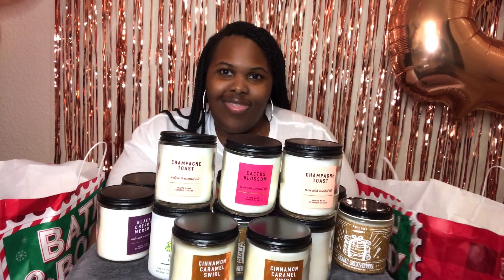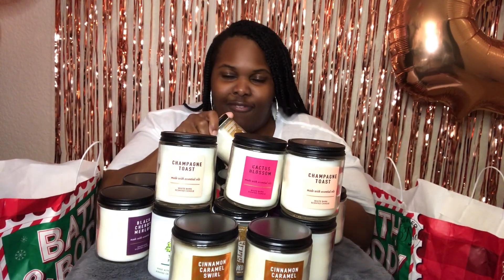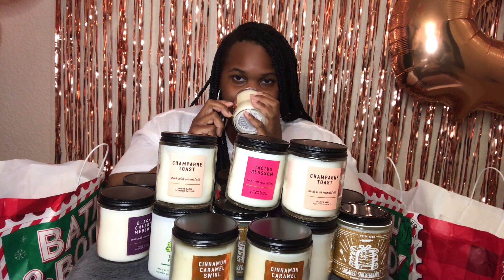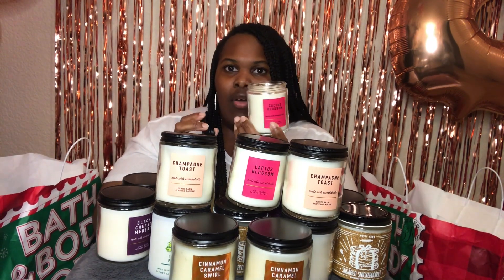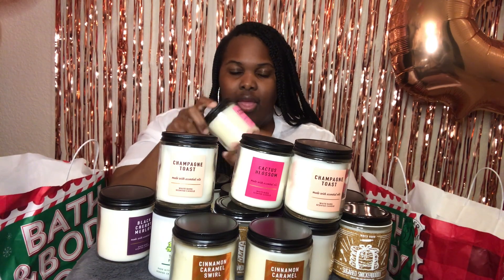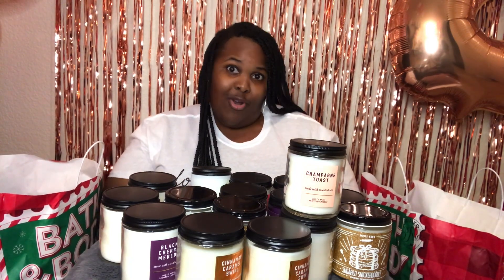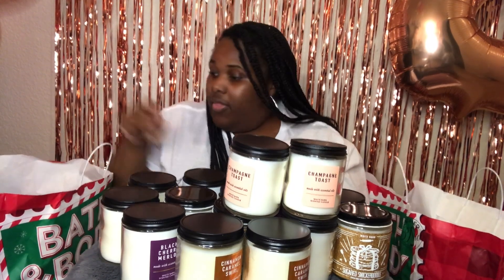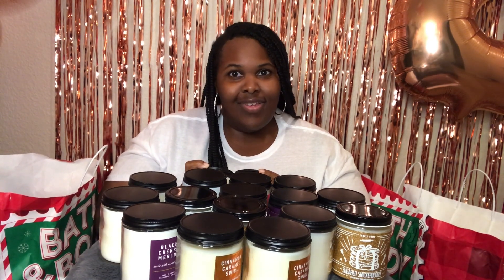They GAVE Me Free Stuff! | Bath & Body Works Semi- Annual Sale| Huge Haul 2021 *MUST SEE*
So Bath & Body Works got me again! They GAVE Me Free Stuff! So your girl couldn’t resist the temptation. Check out this Bath & Body Works Semi- Annual Sale. Of course it is another Huge Haul for 2021. You guys must see how I got all my items for a steal.